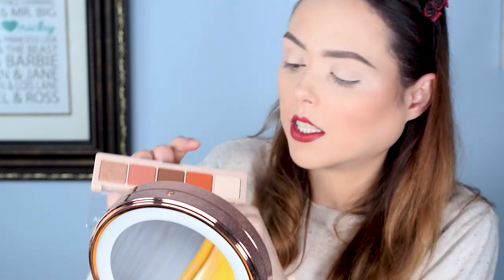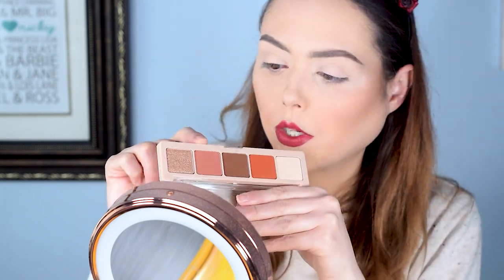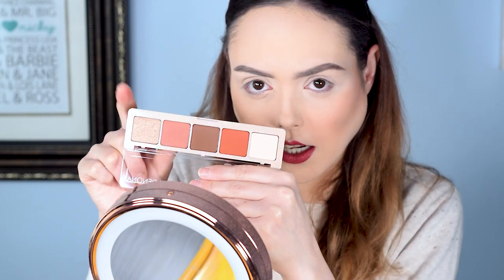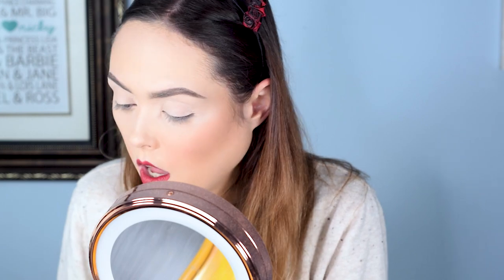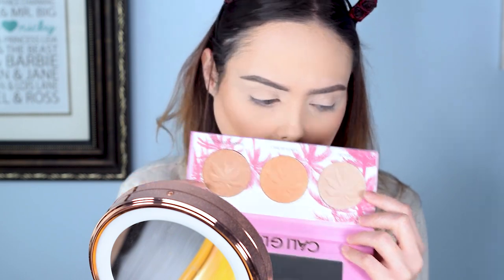Where TF Have I Been?! | GRWM Using BoxyCharm November Box